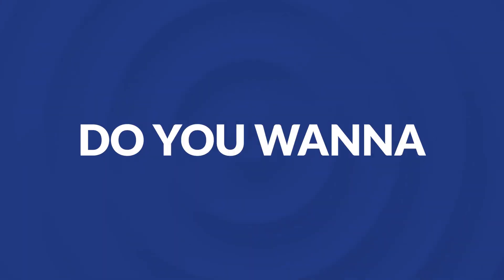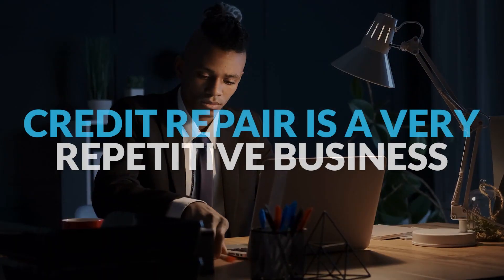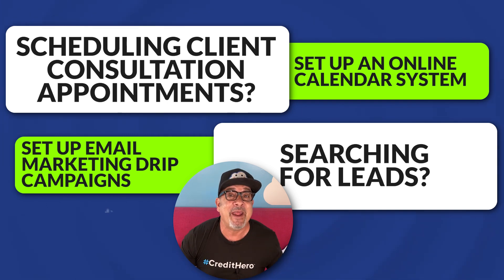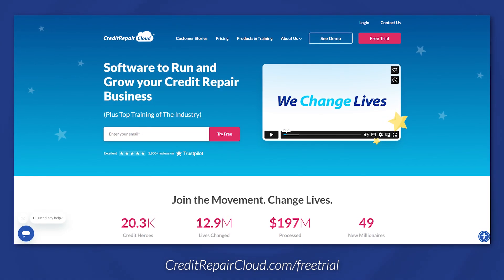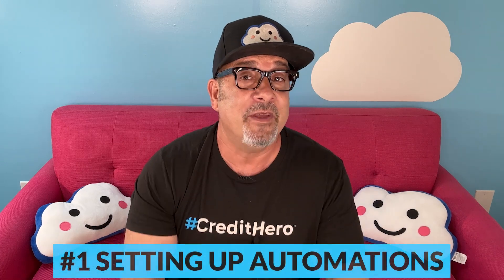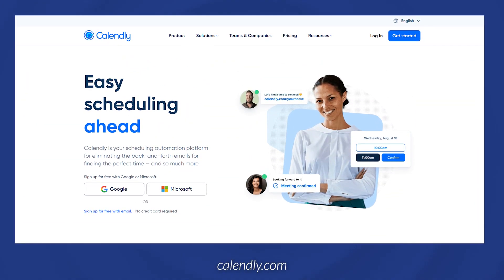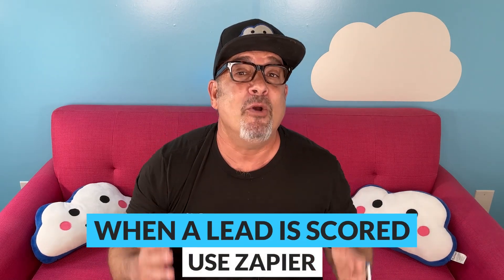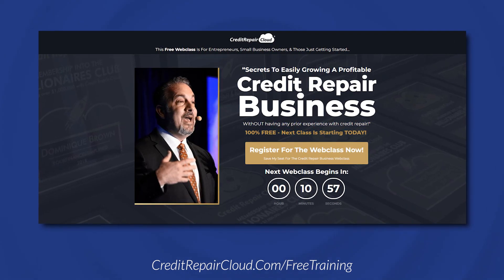The BEST Automation Tools for Credit Repair Businesses (2024)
Want to achieve more while working less?

Well, today, I'm going to reveal the top automation tools that will supercharge your credit repair business in no time!

Credit Repair is a very repetitive and time-consuming process. Automations are game-changers and lifesavers, lightening your workload and allowing you to focus on big-picture goals like generating leads, sales, and growth.

They tackle everything from generating leads to scheduling meetings and sending marketing emails. All while cutting costs and improving efficiency!

There are thousands of automated software tools available, and today, I will explain which ones to use and how to set them up.

I'm gonna walk you through each step, so tune in and get ready to take some notes!

These tips are priceless, so you better stick around!

Key Takeaways:

Intro (00:00)
What Are Automations? (00:22)
The Benefits of Business Automations (01:51)
How to Set up an Automated System (03:08)
How to Connect Automations to Your Software (03:49)
How to use Automations for Lead Generation, Nurturing, and Management (05:39)
Automations make Growth Possible! (09:03)
Outro (09:27)